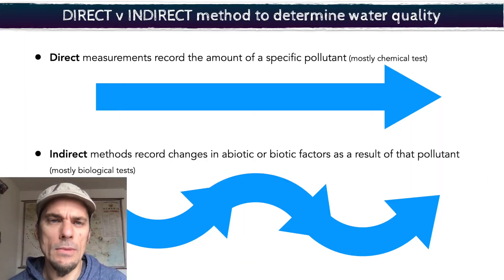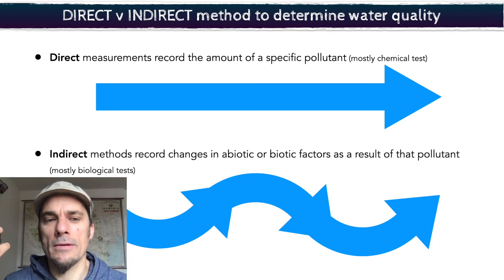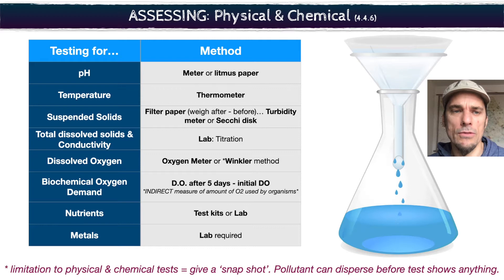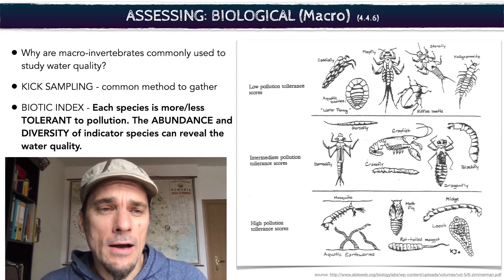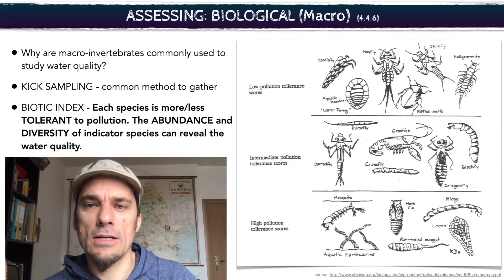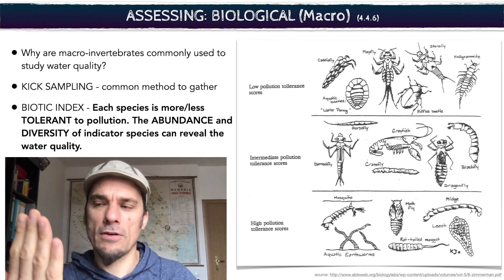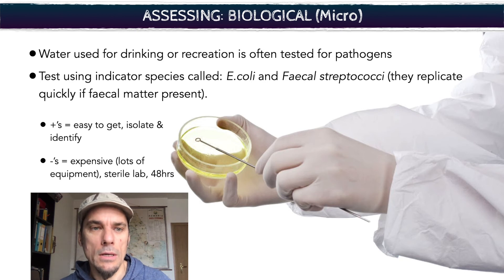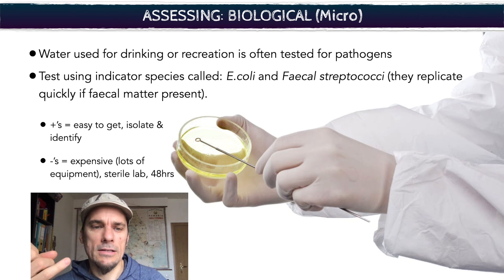Water Testing Overview (ESS 4.4.6)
A brief look at the water testing that we will explore in the lab.

Direct measurements record the amount of a specific pollutant (mostly chemical test)
Indirect methods record changes in abiotic or biotic factors as a result of that pollutant (mostly biological tests)

Testing for:
pH
Temperature
Suspended Solids
Total dissolved solids & Conductivity
Dissolved Oxygen
Biochemical Oxygen Demand
Nutrients
Metals
Biological indicators